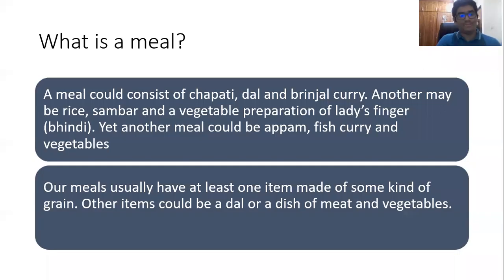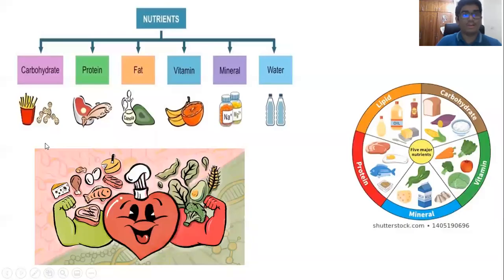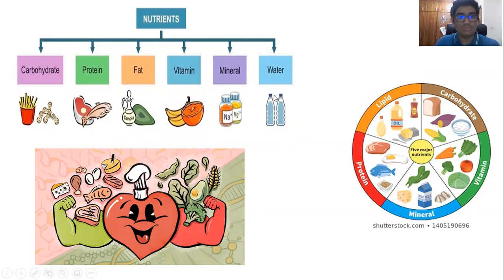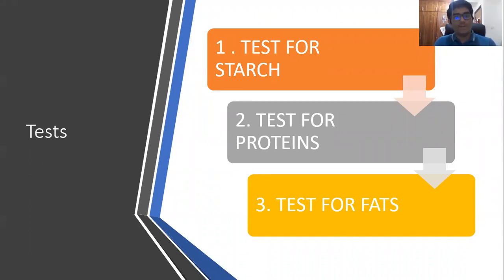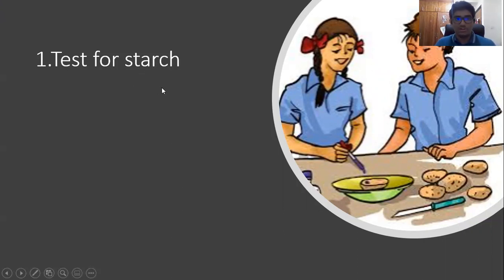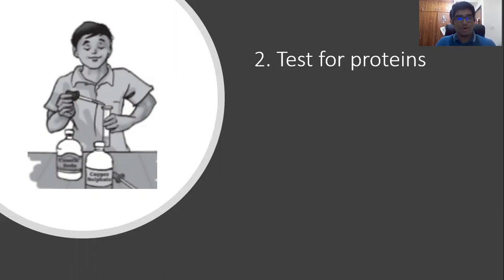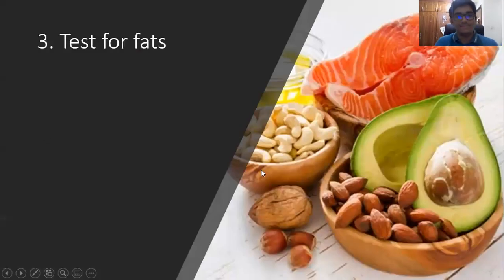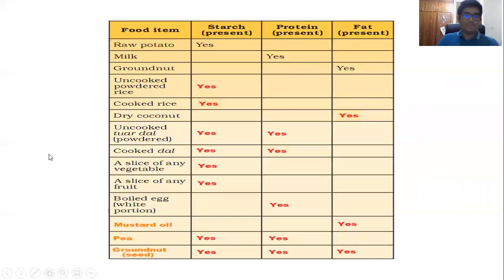Components of Foods - Grade 6 Science Chapter 2 | Lesson 2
Today we'll be looking at What Different Food Items Contain!! :)

By: Johan

Young students trying their best in Helping Little Gems!